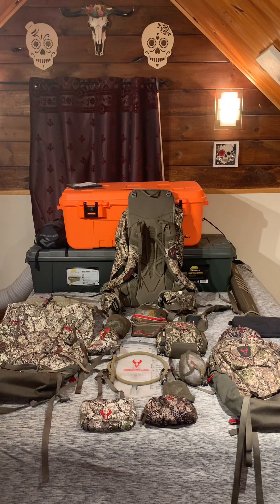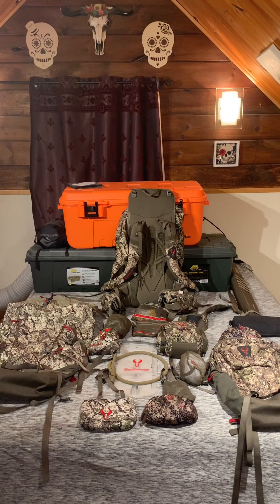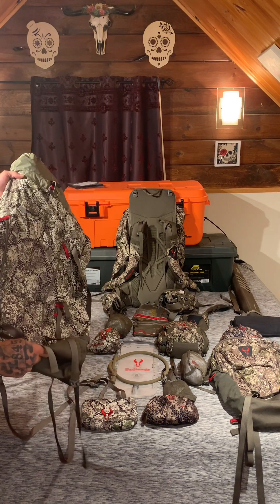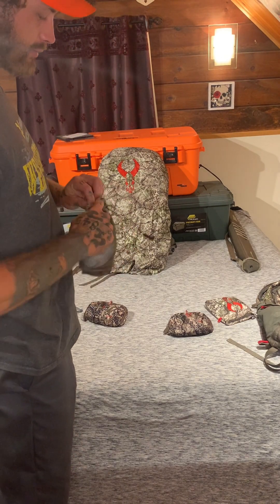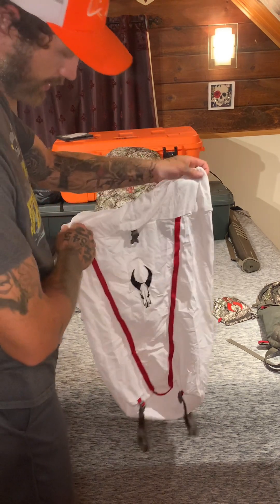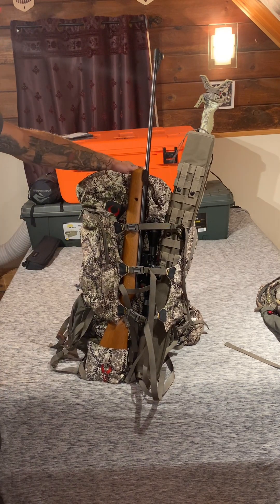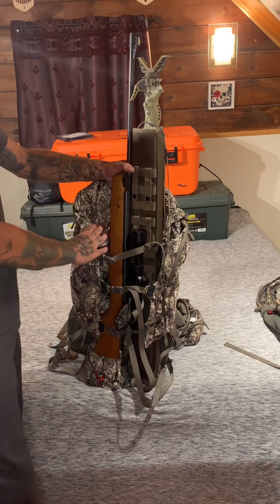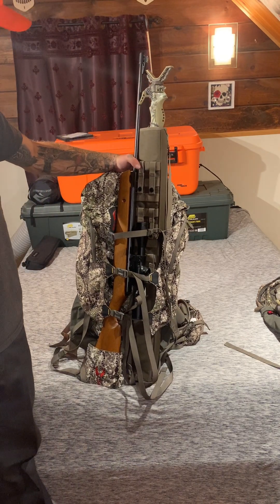Deep dive into the badlands vario pack system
Take a closer look at some of the badlands feature rich vario pack system!